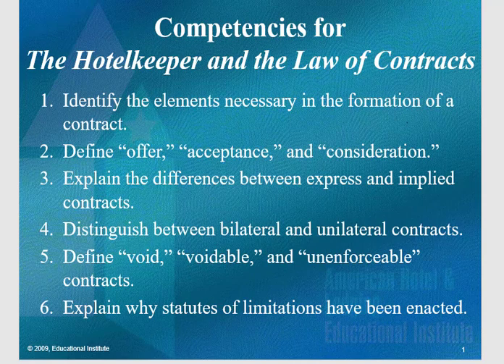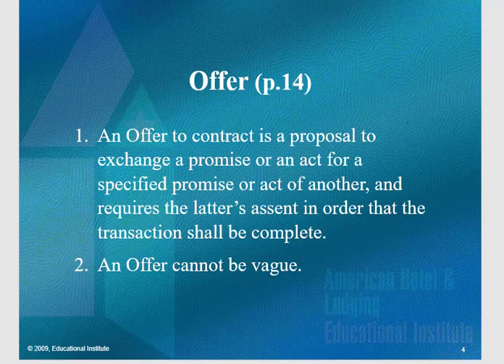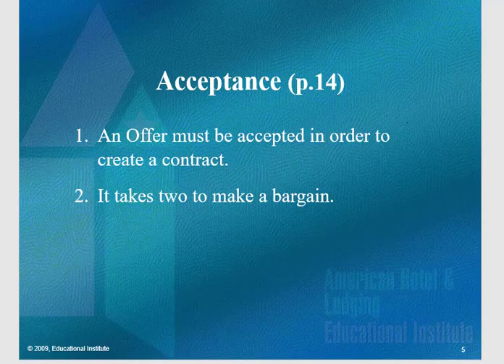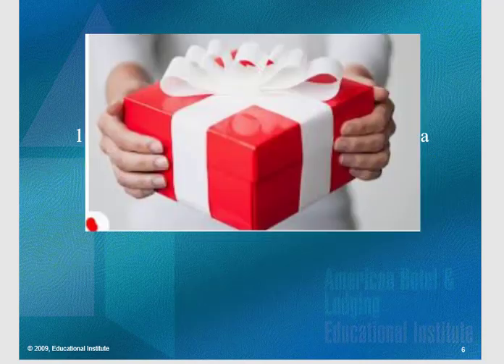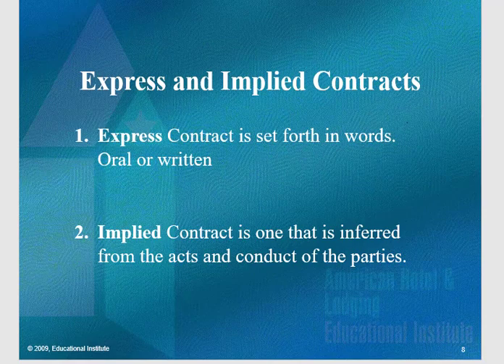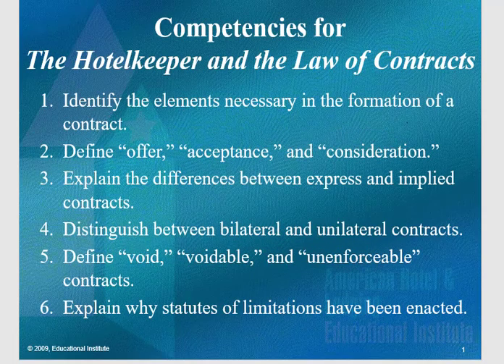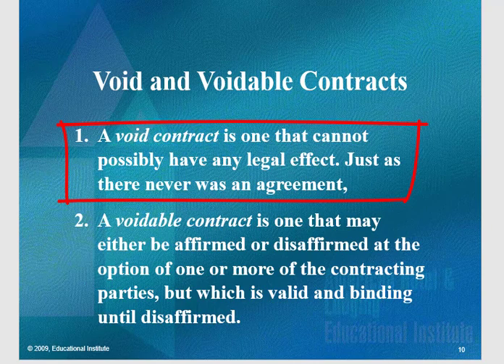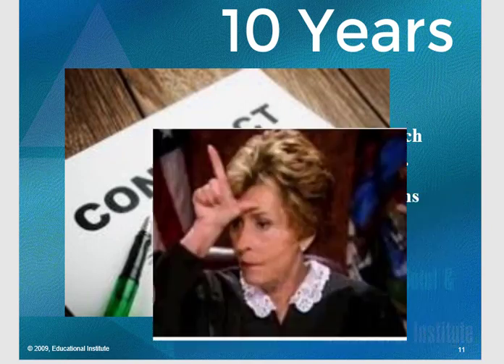HRM 140 Ch 2 Lecture